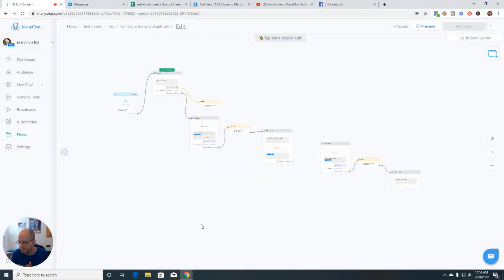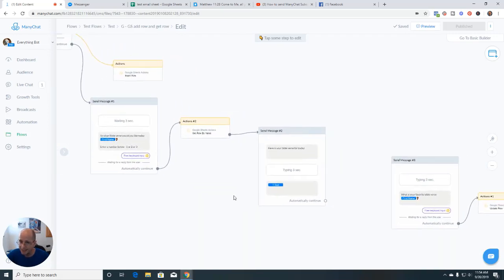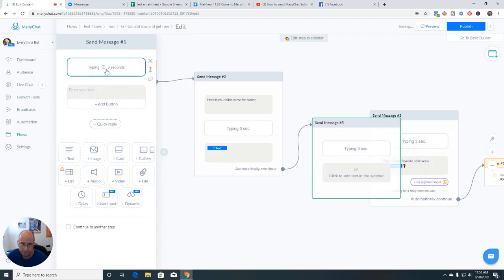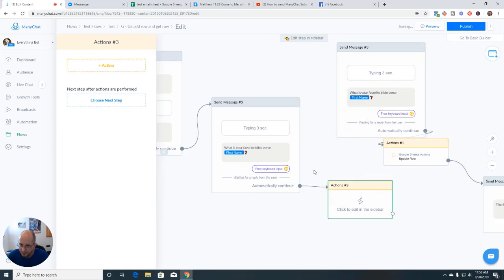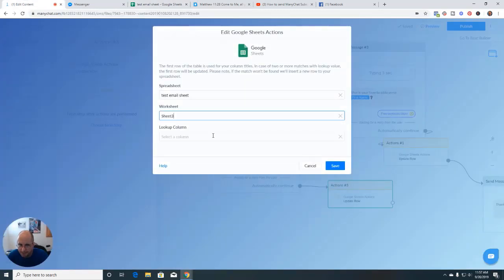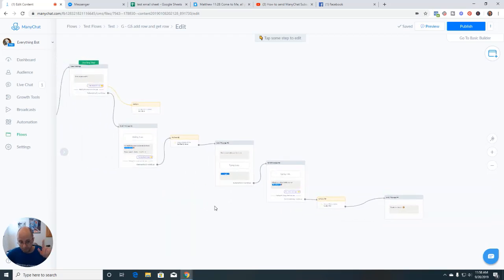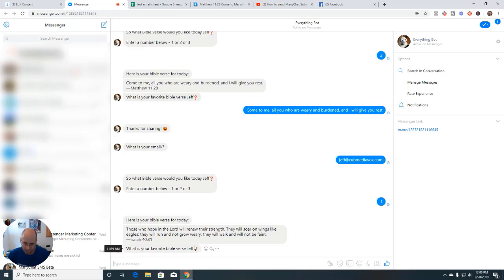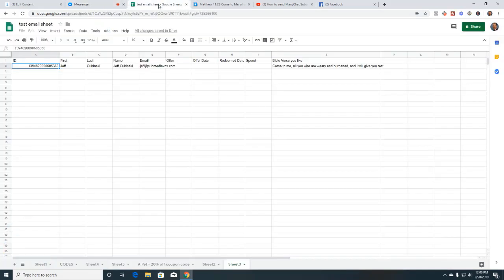How to Update a Row in Google Sheets right in ManyChat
How to Update a Row in Google Sheets right in ManyChat.  No need for 3rd party software to integrate Google Sheets and ManyChat.

Watch this ManyChat Tutorial video 🎥 if you want to learn:
- How to update a row in Google Sheets from ManyChat.
- How to ask for data from your ManyChat Subscribers using the ManyChat User Input then updating that data into Google Sheets.
- How to use the ManyChat Action block to setup the connection between ManyChat and Google Sheets.